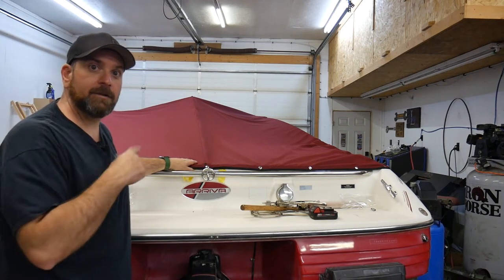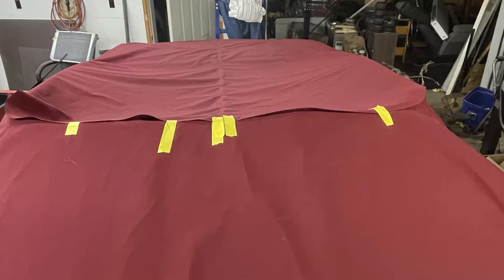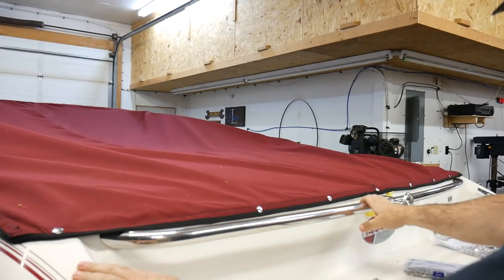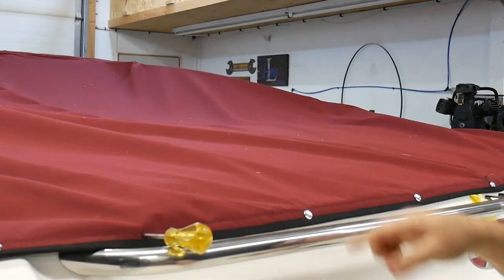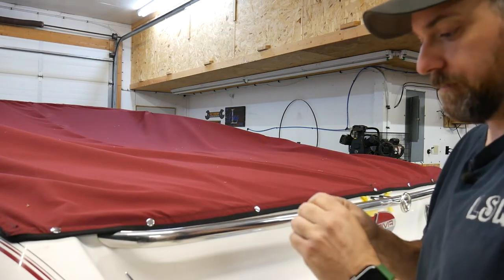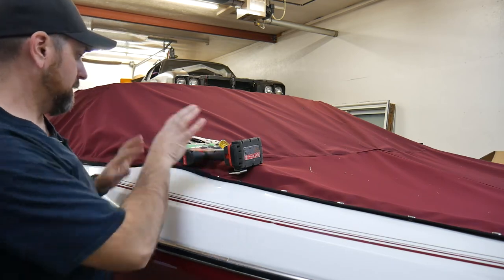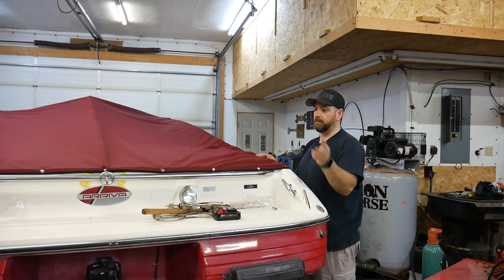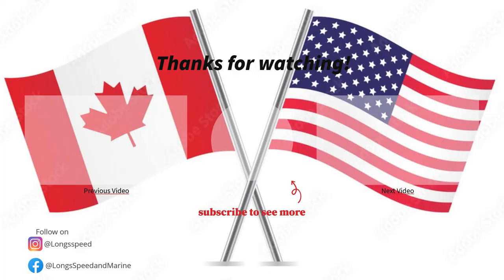How to Install Snaps on a Boat Top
I walk through how I made my own top and show installing the snaps and poles.

Here is a link to the Items I used.
Snap Kit
Snap Tool